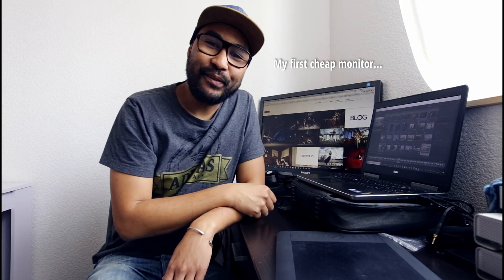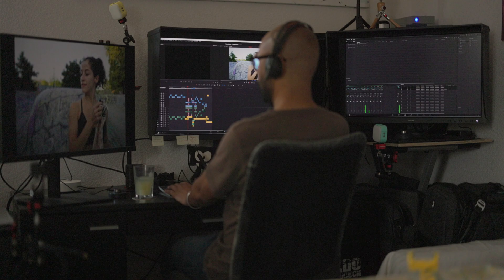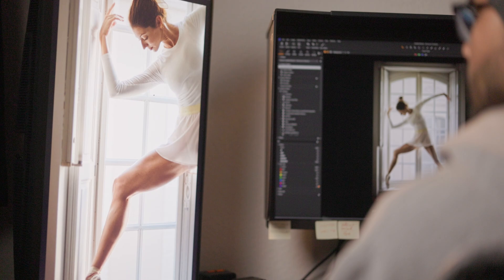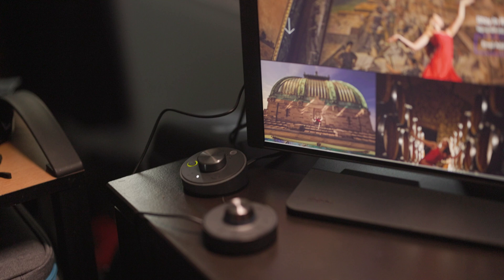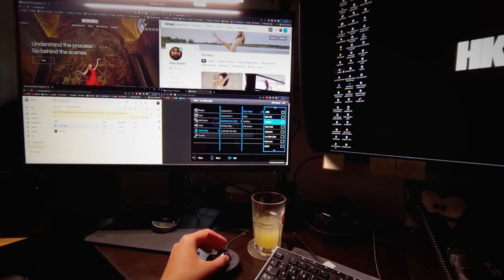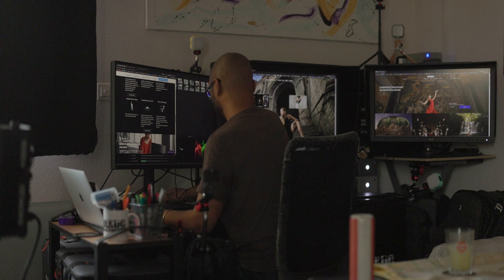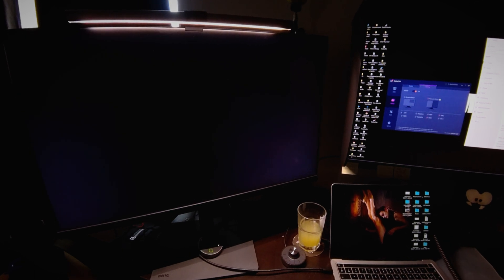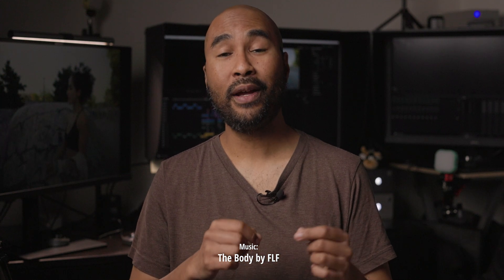Switching to Davinci Resolve & my 3 monitor setup [Feat. The BenQ PD3205U]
Additional music:
The BODY by FLF